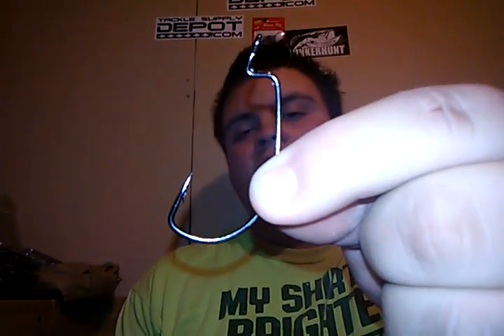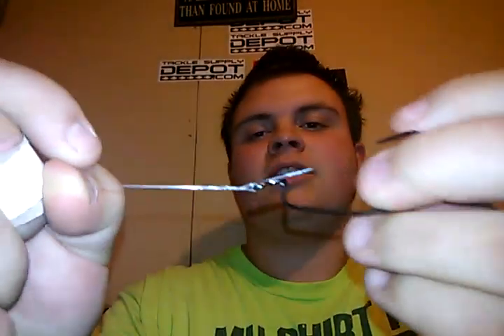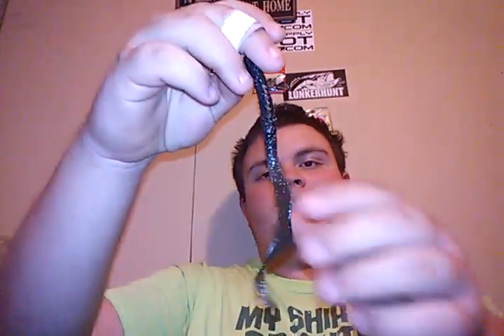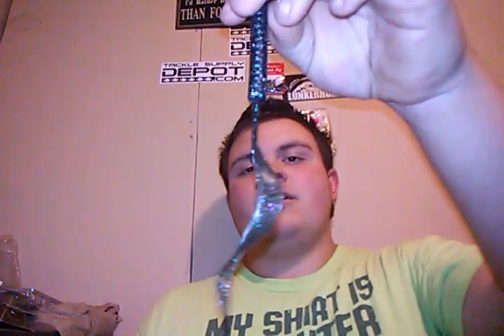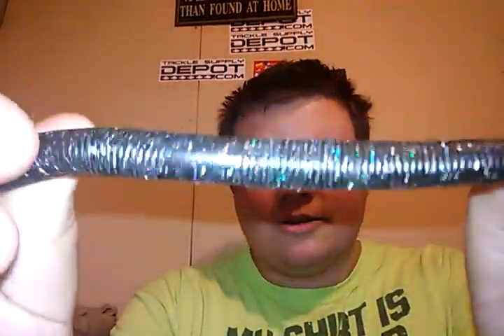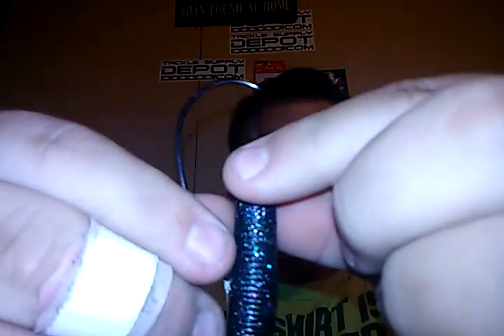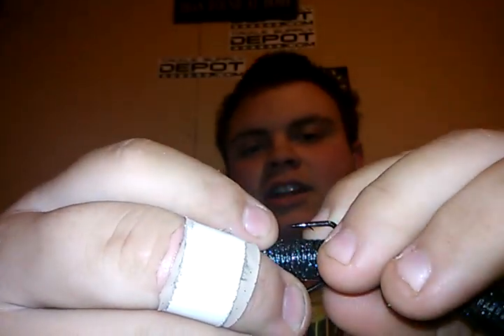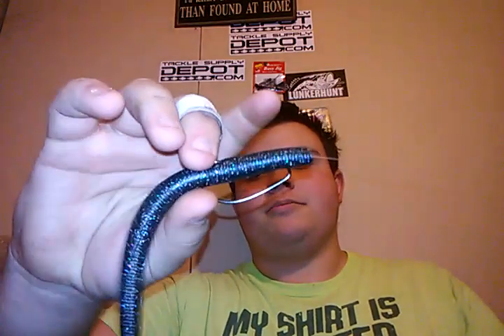What is the mojo rig. WHAT IS IT EPISODE 2